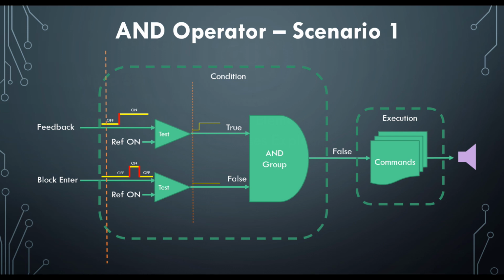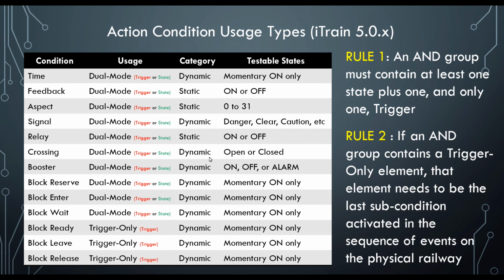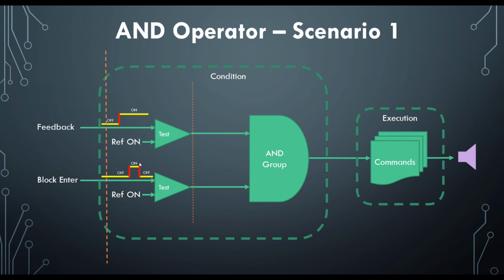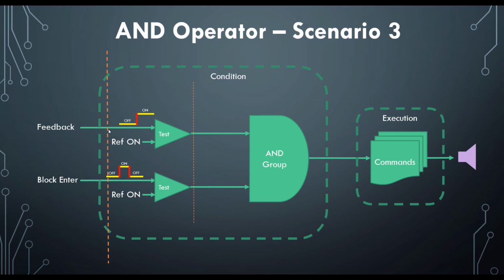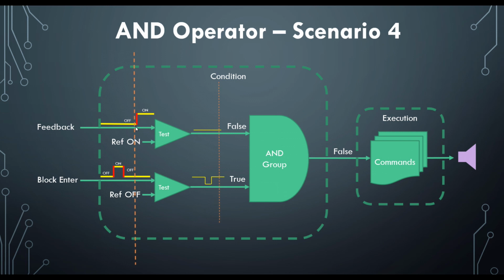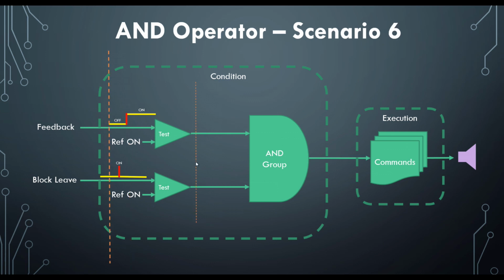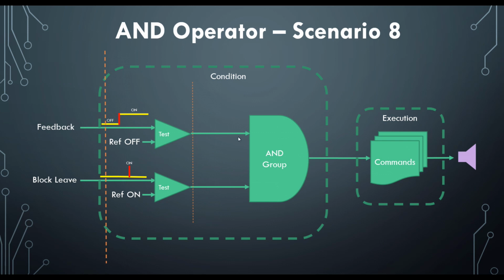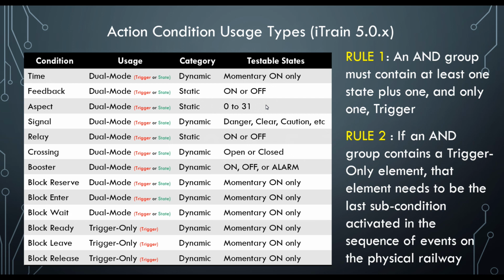Video 55: Actions - Static & Dynamic Element Scenario Exercises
This is video #55 in the Using iTrain Tutorial Series. This tutorial includes:
- Static & Dynamic Condition Elements
- Scenario Exercises answers and descriptions
- Condition Elements Table
- Reference States
- OFF States

Timecodes:
00:00 Start
00:30 Introduction
01:15 Static and Dynamic Condition Elements
01:45 Table of Conditions
02:00 Testable States (Reference States)
02:45 Static Elements
03:50 Dynamic Elements
05:05 Trigger-Only Elements
05:45 Static and Dynamic Summary
06:25 How to view this tutorial
07:00 Scenarios Answers  1,2,4,5,7
08:00 Scenario #1
08:15 Reference States
12:43 Scenario #2
14:36 Scenario #3
16:35 Scenario #4 with OFF states
22:28 Scenario #5
24:40 Scenario #6
26:12 Scenario #7 with OFF states
30:00 Scenario #8 with OFF states
32:30 Recap Summary
35:06 End